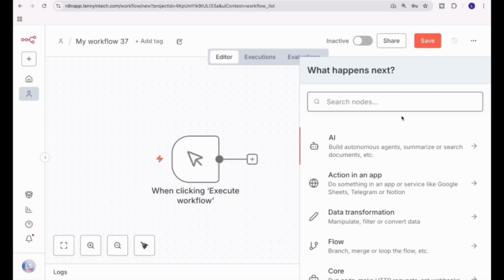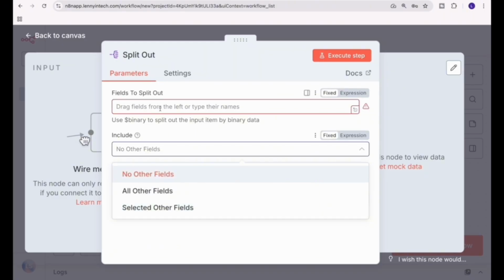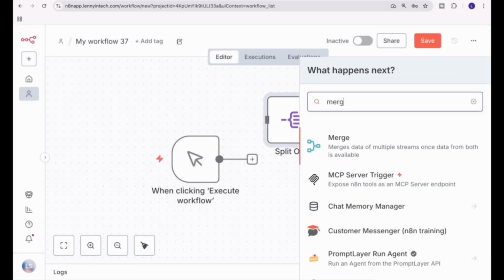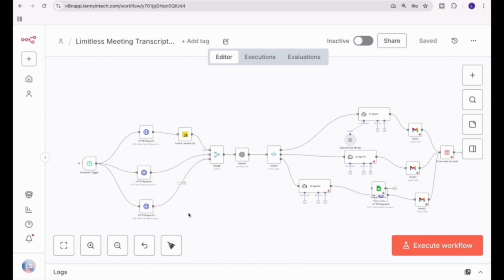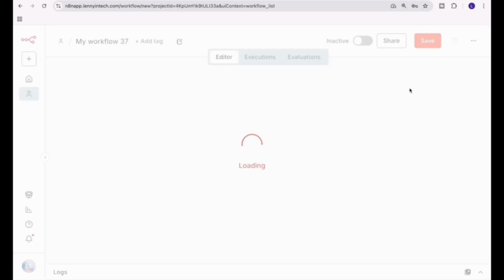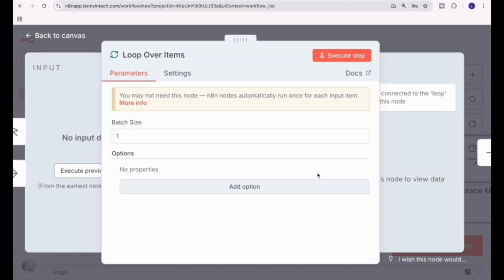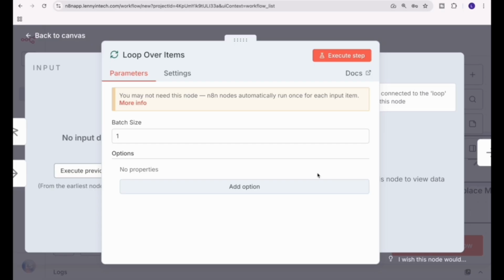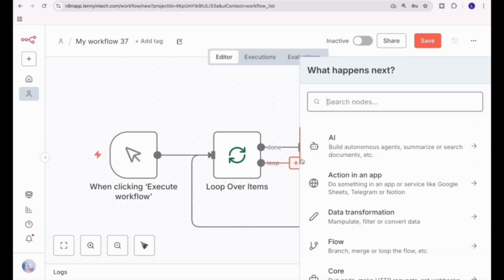Data Transformations and Logic in n8n: Data splitting/merging, loops, item lists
Once you start working with lists of items, you’ll need to understand how to control flow how to split data, loop through it, or merge results.